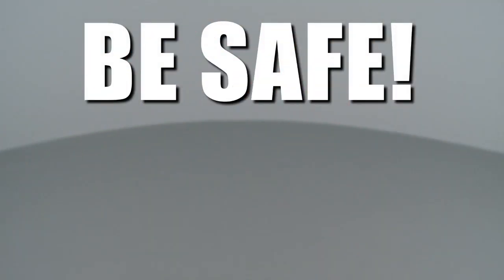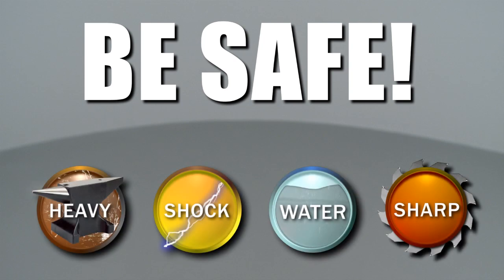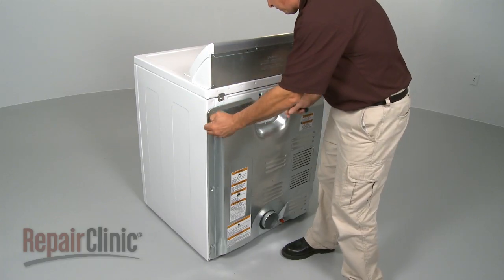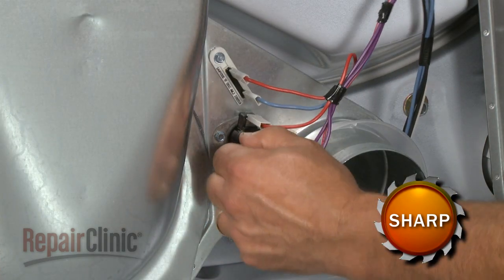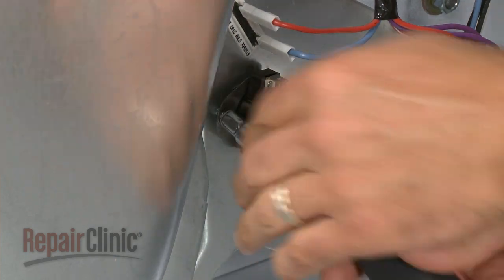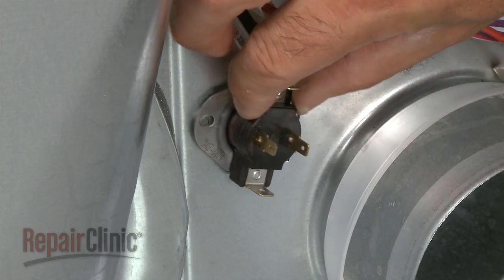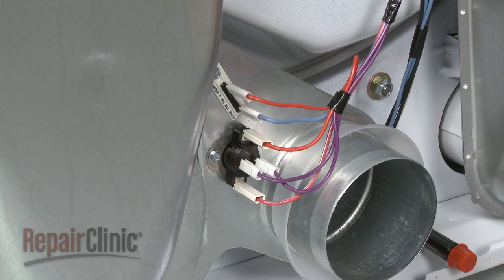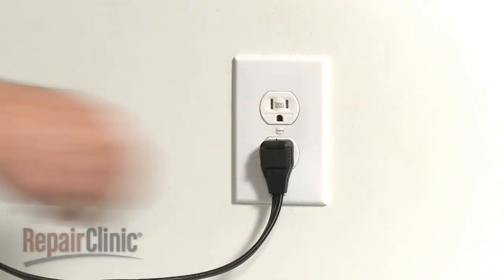Whirlpool/Kenmore Gas Dryer Cycling Thermostat #3387134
This video provides step-by-step repair instructions for replacing the cycling thermostat on a Whirlpool/Kenmore gas dryer. The most common reasons for replacing the cycling thermostat are when the dryer won't heat, is too hot, takes too long, or won’t stop.

All of the information for this cycling thermostat replacement video is applicable to the following brands:
Whirlpool, Kenmore, Maytag, KitchenAid, Roper, Estate, Crosley, Inglis, Amana, Admiral

Tools needed: hex socket